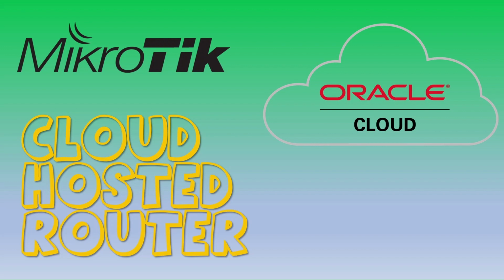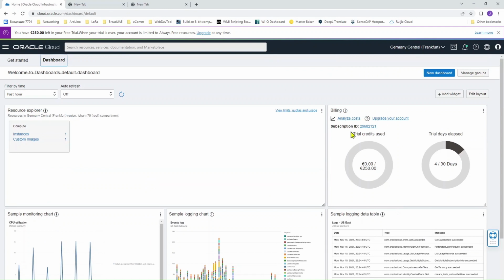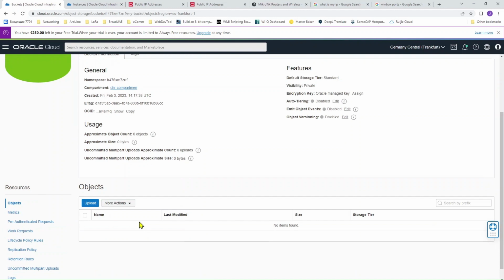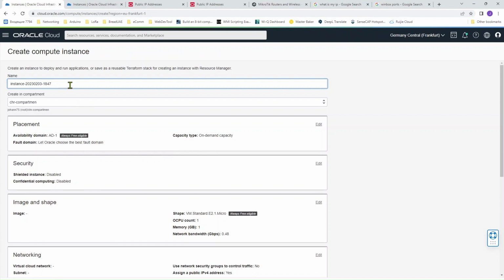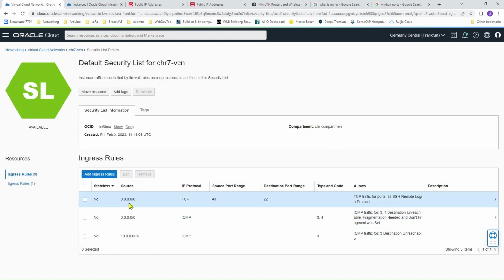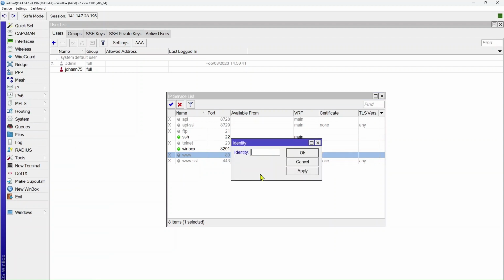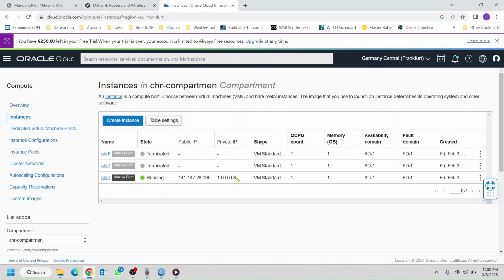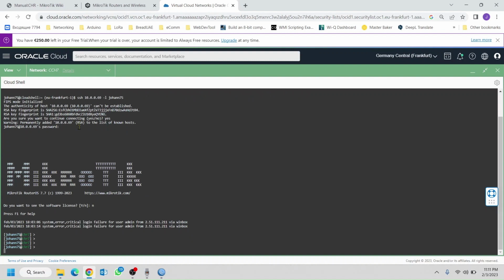Mikrotik CHR on Oracle Cloud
Full setup of Mikrotik Cloud Hosted Router on Oracle Cloud Infrastructure